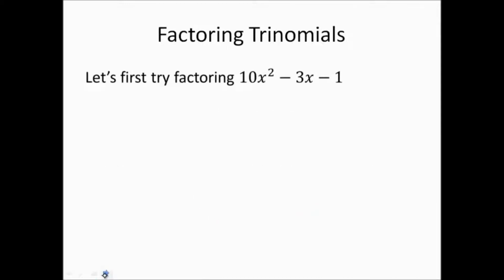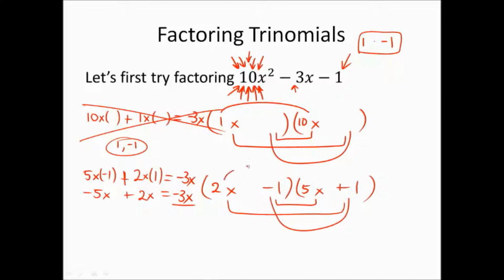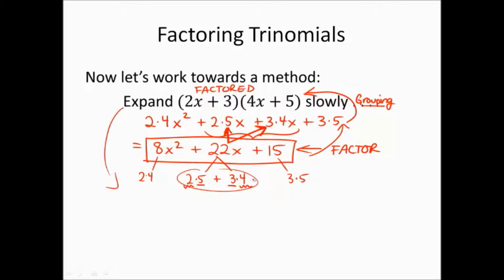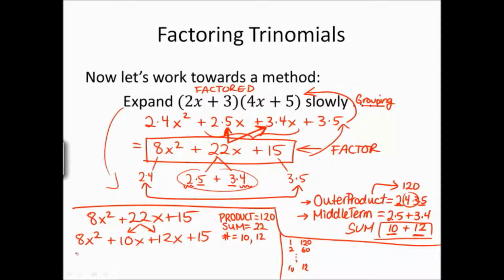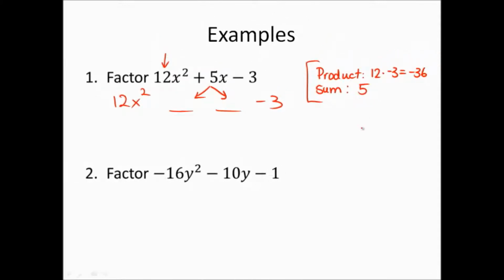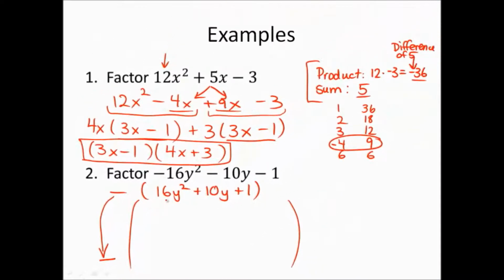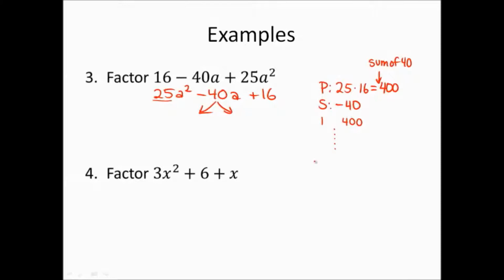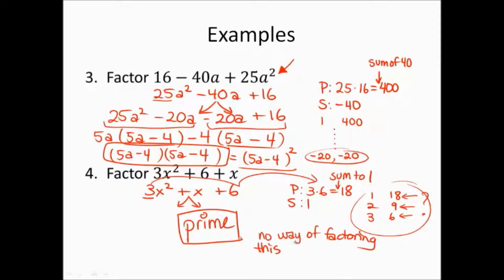20c. Factoring Trinomials with coefficient a